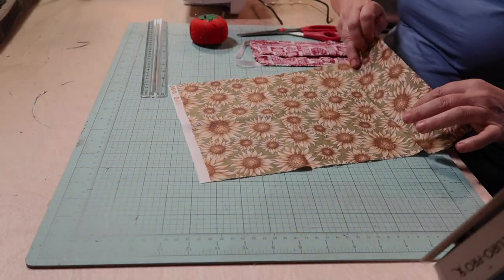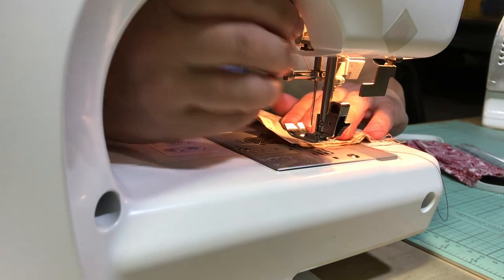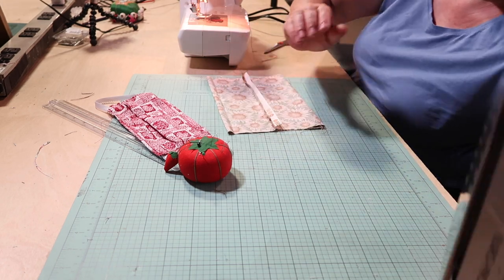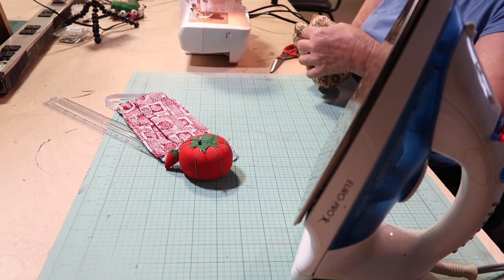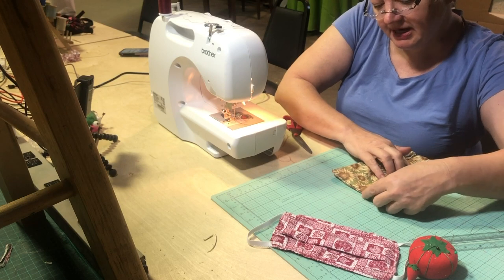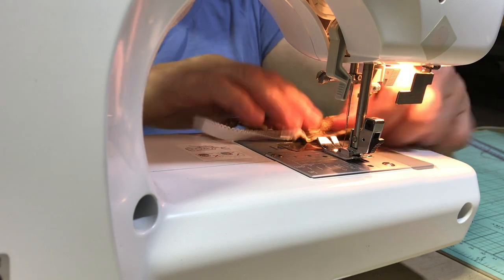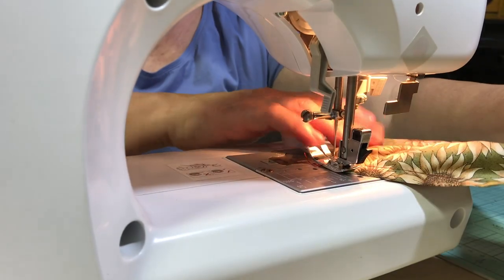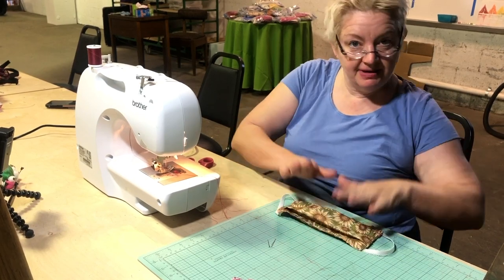Making A Cloth Face Mask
Hello Maker Brigade and thanks for your help in making masks for our medical community during this pandemic.

Here is the pattern for the newest edition of the PPE face masks (Model SEN-1). A few changes from what we were making based on a request from the hospitals and clinics.

What's Changed:
1" larger, now 9"x14"
Addition of a pocket/seam in the middle on the rear
Elastic sewed to the outside (in case it comes loose or breaks can be repaired easily).

Please use this design going forward.

The Good:
We have provided thousands of face masks to our medical community. Well done, this is amazing work and we are so proud of the effort.

The Bad:
The request for more continues to grow. The stories people are sharing are already heart wrenching and in normal times we would not accept as an answer to what can happen in our community... but now is the time to keep moving ahead and making an impact.

Unless the demand changes, and we look forward to when it does, we will continue. How can you help?

If you can sew or want to sew, use this new style mask to create.  Check out website for details on drop-off or materials pick-up if you need any to work. Additionally JOANN fabric stores are now creating grab and go kits that you can pick-up, make and drop-off to us using the pattern in the video.

NOTE: We have a container available to drop-off completed masks beyond those hours safely.

Stay safe, keep some distance, keep washing your hands and making a difference.

Special thanks to: Beth Dryer for getting the pattern together, Suzan Moore for testing the pattern and being our talent in the video. The team at 757 Makerspace, 757 Creative Re-Use Center, Little Stitch Studios, JOANN Fabrics and all the makers, crafters and creatives helping during this time.